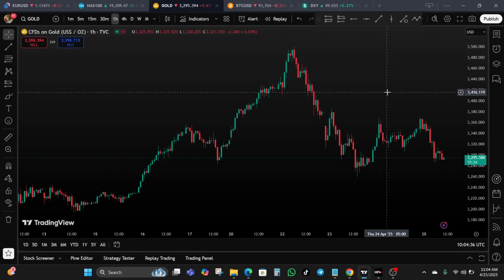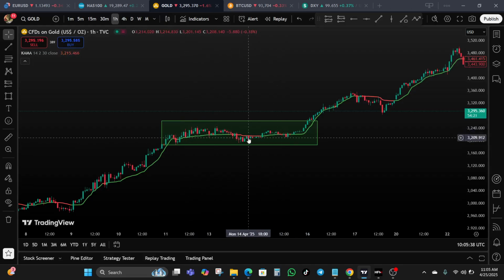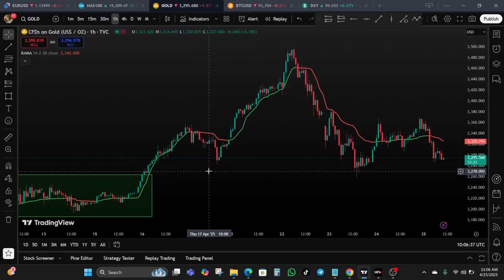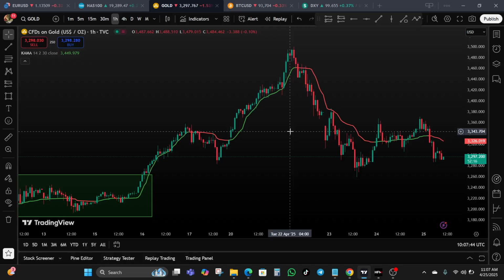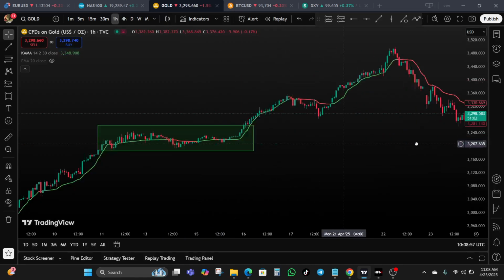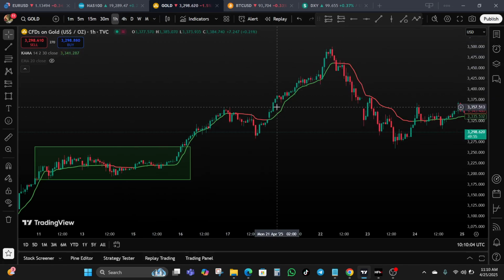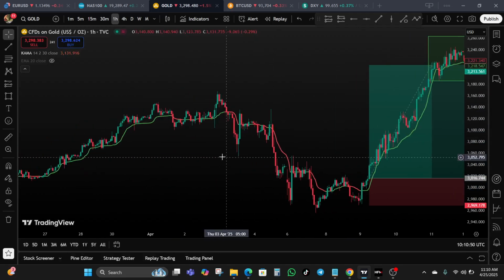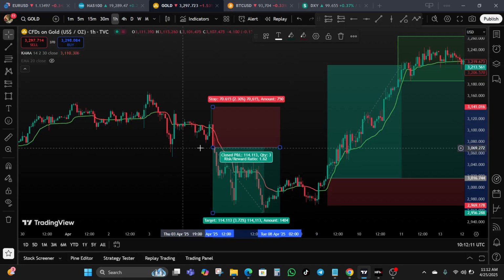Kaufman Adaptive Moving Average KAMA Indicator for MT4 & MT5 – Filter Market Noise and Catch Trends!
The KAMA Indicator for MT4 & MT5, also known as the Kaufman Adaptive Moving Average, is a powerful tool designed to adapt to market conditions. Unlike traditional moving averages, the KAMA adjusts its sensitivity based on market volatility—smoothing out price action when the market is quiet and quickly reacting when the market becomes more active.

In this video, we break down how the KAMA Indicator for MT4 & MT5 works, how to use it, and why it’s superior for trend following and noise reduction. Whether you’re trading Forex, indices, or commodities, the Kaufman Adaptive Moving Average Strategy helps you stay on the right side of the trend while avoiding false signals during sideways markets.

The KAMA acts like a dynamic filter—tightening during consolidations and expanding during breakouts. This makes it ideal for catching clean entries while avoiding unnecessary whipsaws. Use KAMA as a trend confirmation tool, or as a standalone strategy using crossovers, slope changes, or support/resistance bounces.